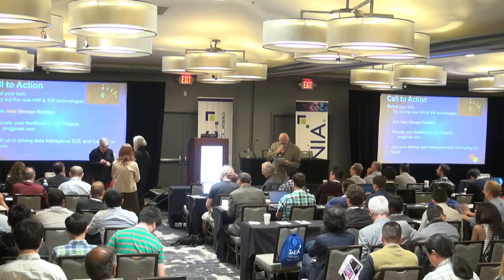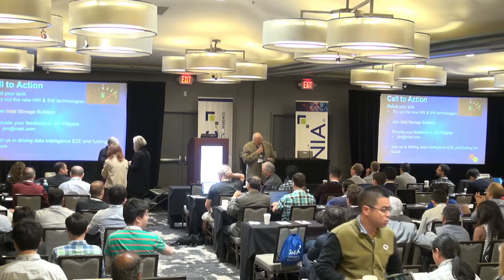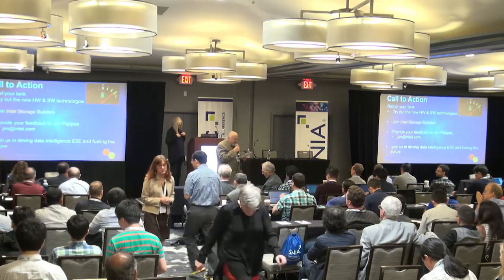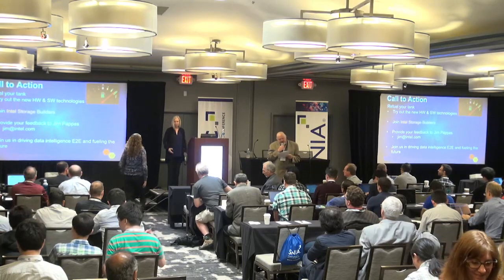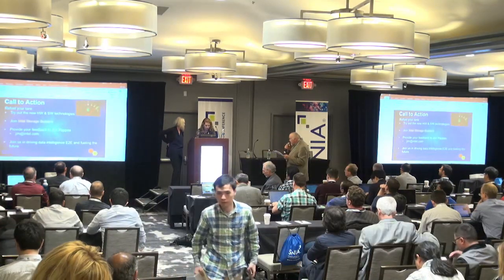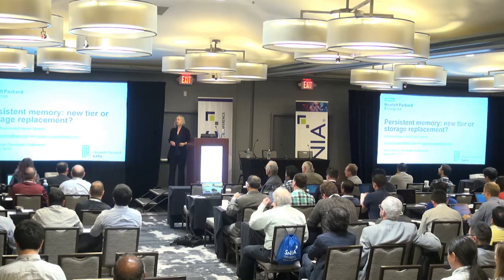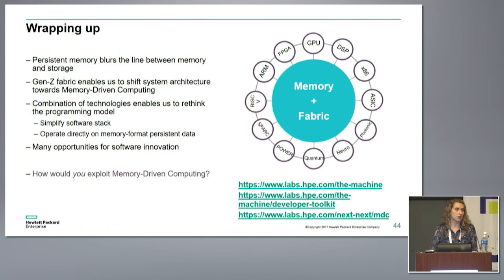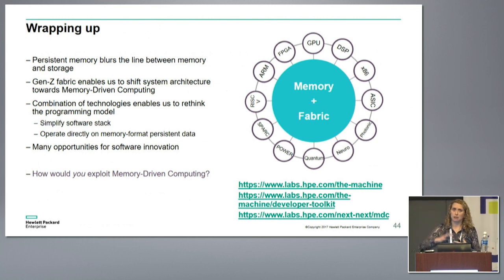SDC 2017 - Persistent Memory: New Tier or Storage Replacement? - Kimberly Keeton and Susan Spence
Abstract:
The traditional boundaries between memory and storage blur when applications start to rely on persistent memory to remember their data. Memory-driven computing brings together fast persistent memory, a fast memory fabric, task-specific processing, and a new software stack to address data growth and analysis challenges. Engineers from Hewlett Packard Labs will deliver highlights from work done on memory-driven computing hardware and software as part of The Machine program. We will explore data management using both traditional and non-traditional APIs. We will outline open challenges in memory-driven computing. Should persistent memory be treated as a new tier or as a replacement for traditional storage?